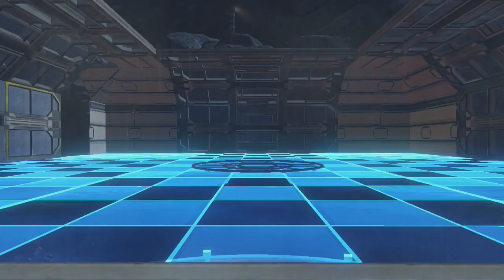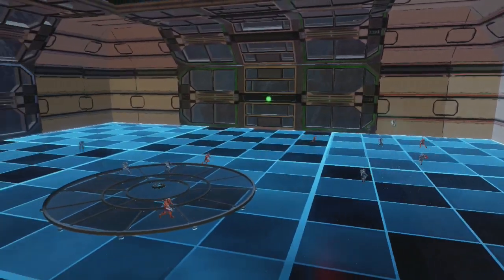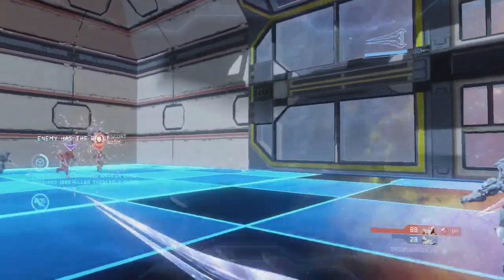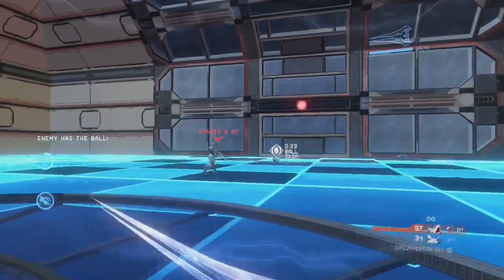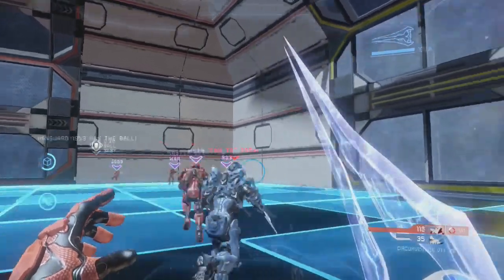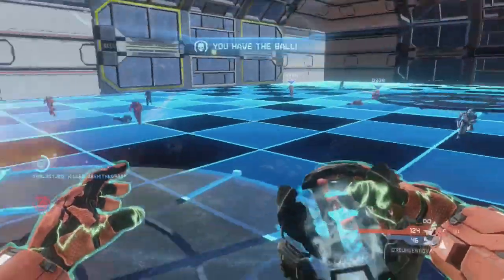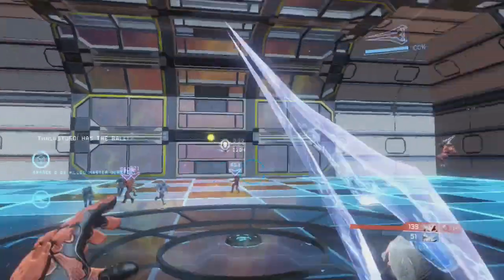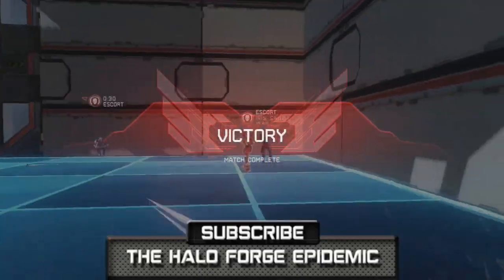"Keep Away" (Mini Game)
Map description: A simple game practiced in many kindergarten playgrounds. This is of course indoctrination in order to prepare them for future training as professional spartan keep awayers. Will you be kept away?!

--CREDITS--
Commentation by Oakley HiDef & A J Yusi
Video editing by Oakley HiDef
Map created by LZ Legundo